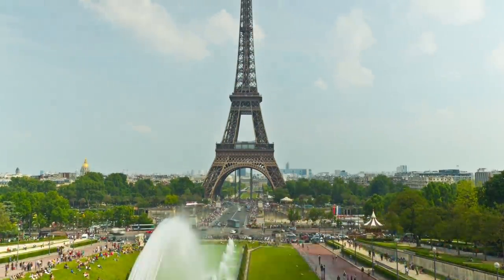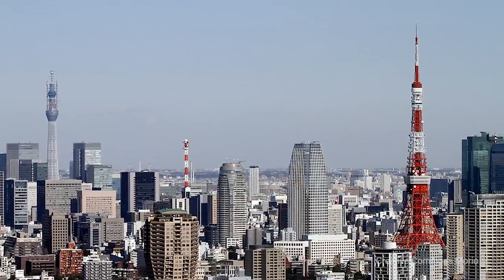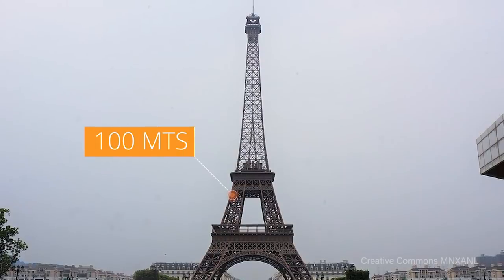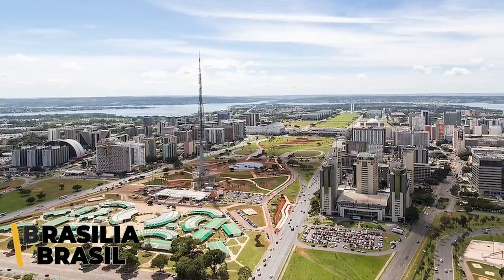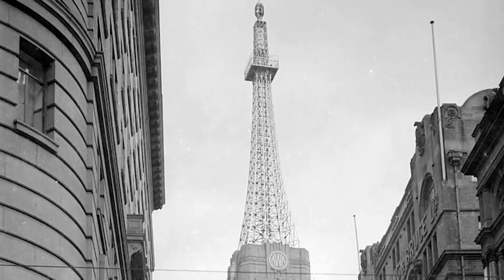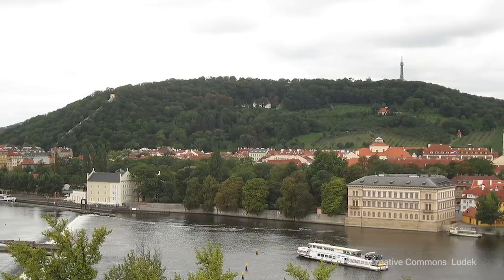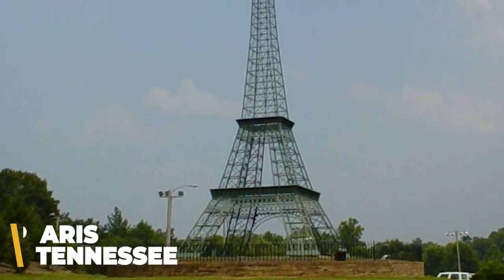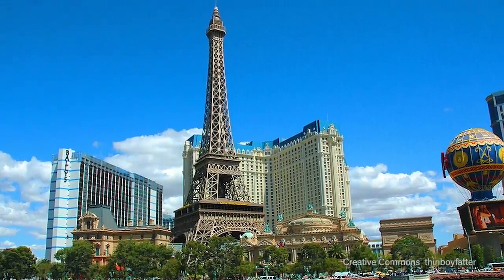The World's Replica Eiffel Towers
Even Iconic French landmarks are bigger in Texas.